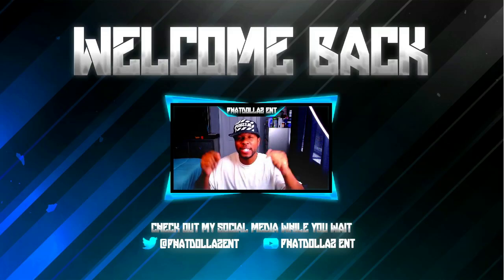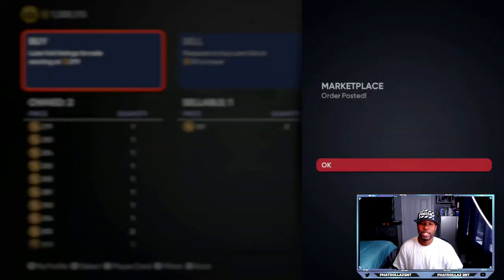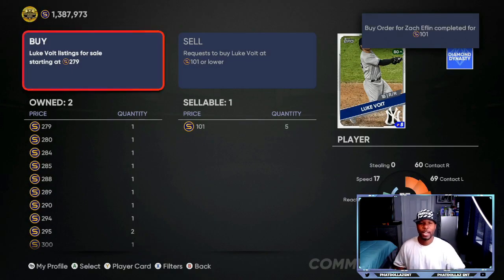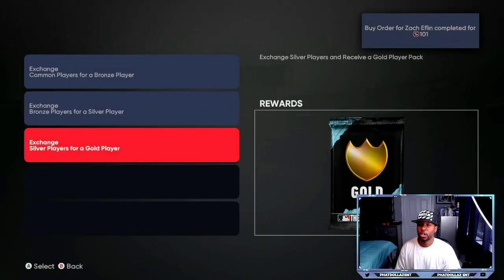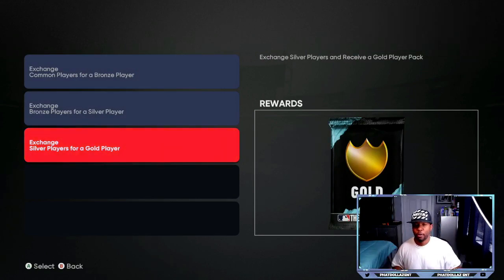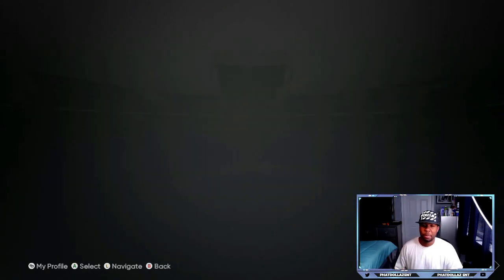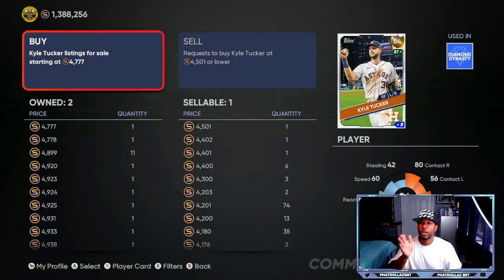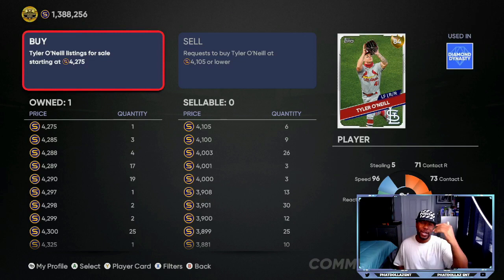*NEW* Best Stub Glitch EVER in mlb the show 21! Make Unlimited stubs every hr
*NEW* Stub Glitch in mlb the show 21! Make Unlimited stubs every hr

the best stub glitch in mlb the show 21..every gold exchange made is 240 stubs or more..you can make 4000 stubs with every gold pack also its all about how many packs you make and a lil stub lukc